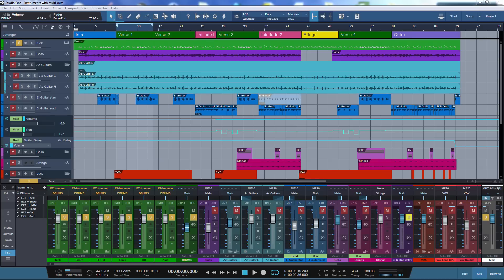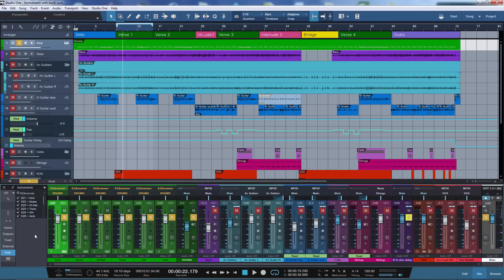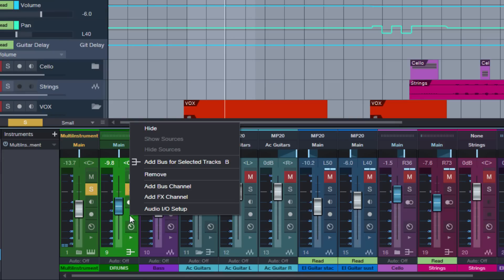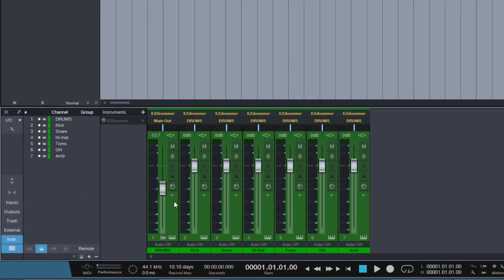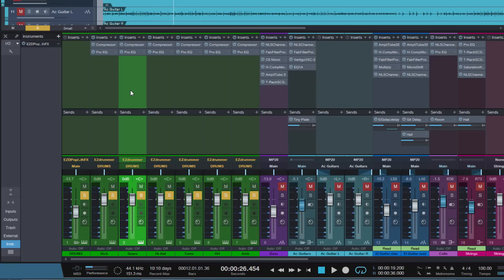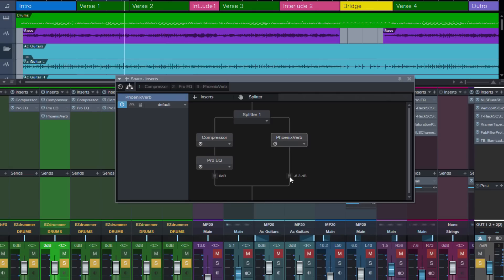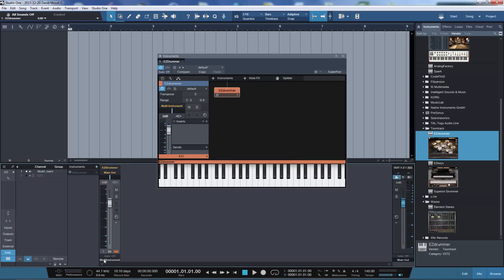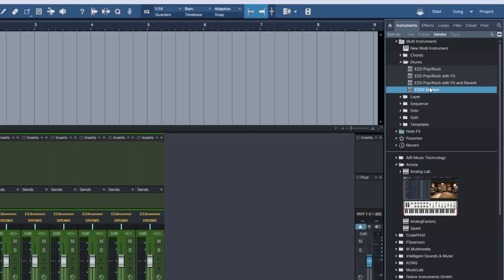How to Save Virtual Instruments with Multiple Outputs as a Preset in Studio One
In this free video tutorial for PreSonus Studio One, David Mood demonstrates a way to save a multi-output configuration of a virtual instrument as a preset in Studio One 3.